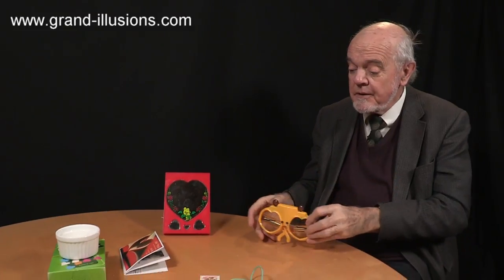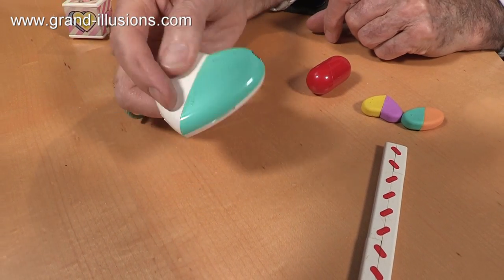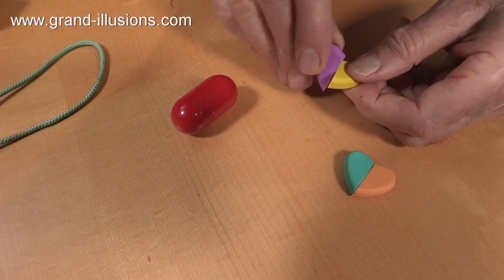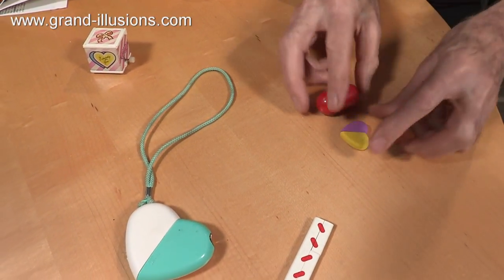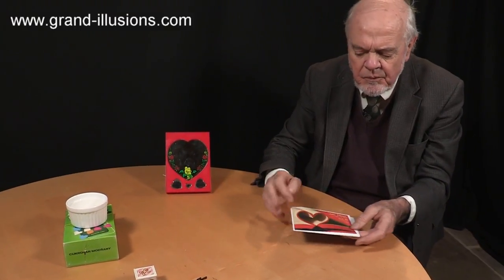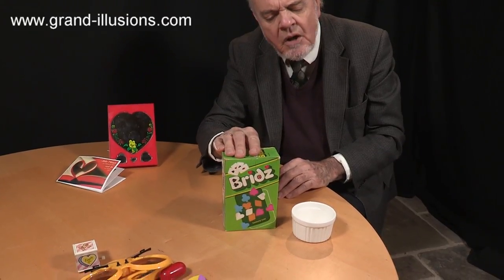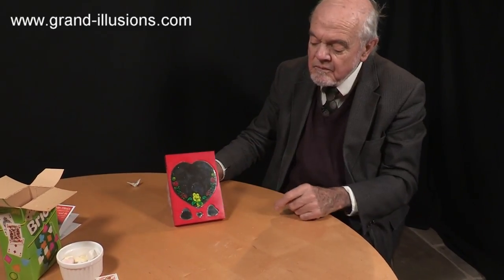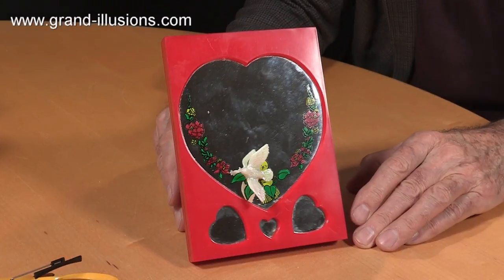Tim's Heart Toys - Part 1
All these toys have a heart shaped them - from heart glasses (with windscreen wipers!) to a heart mirror that plays the theme from Love Story.